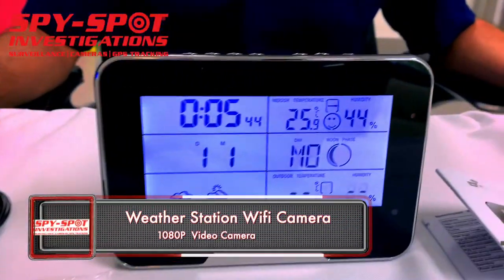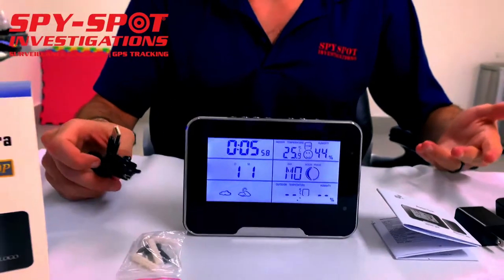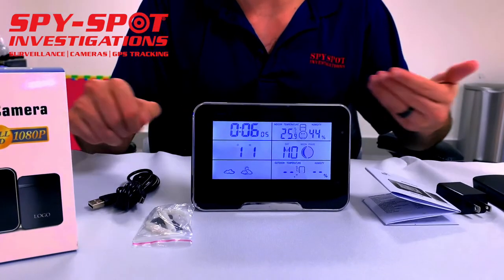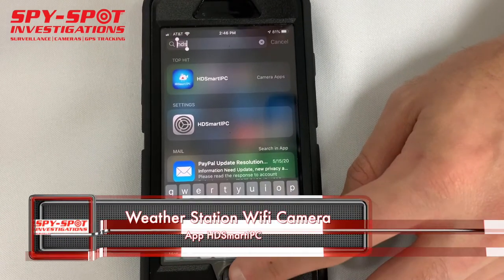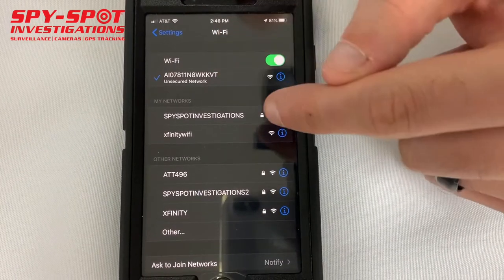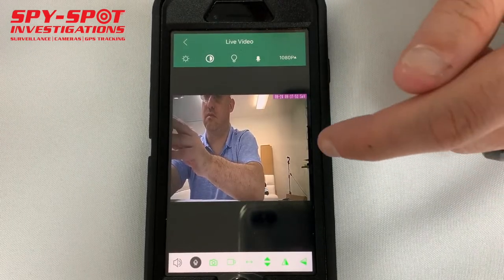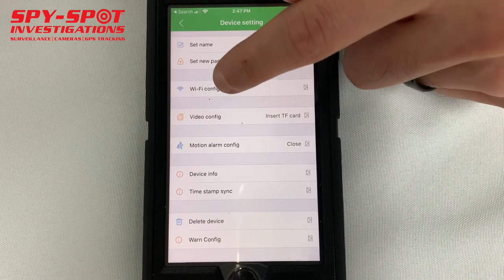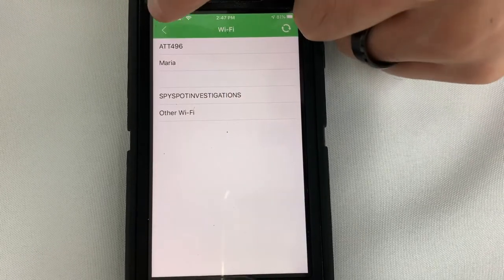Spy Spot 1080P HD Weather Station WIFI Clock Video Camera Live Stream iOS or Android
The Weather Station Clock Camera streams and records video in high definition. It also records audio. The camera is a fully functioning clock and even comes with a weather station to tell you the weather outside. The application can be accessed remotely from any location using a free application for iOS or Android.